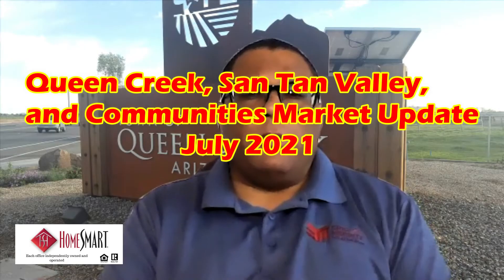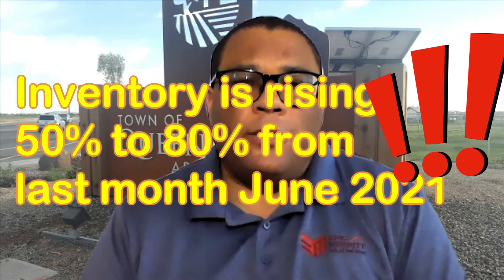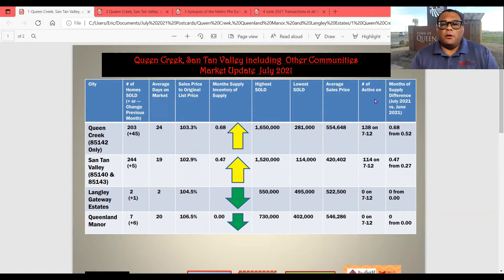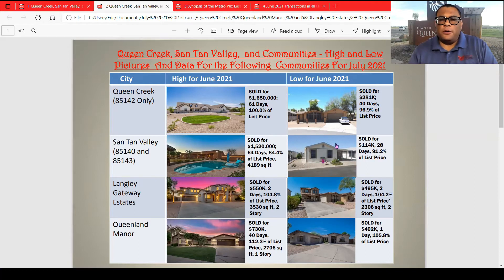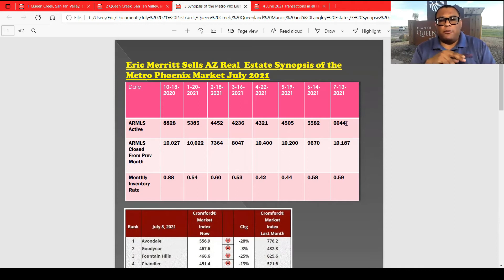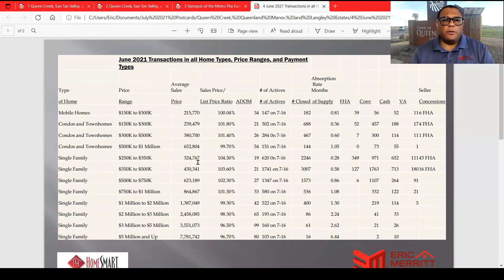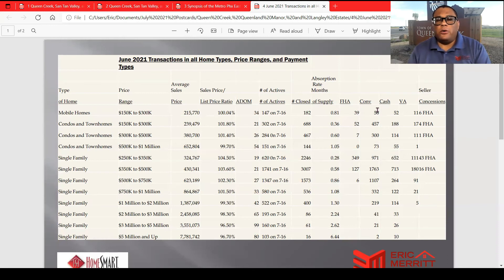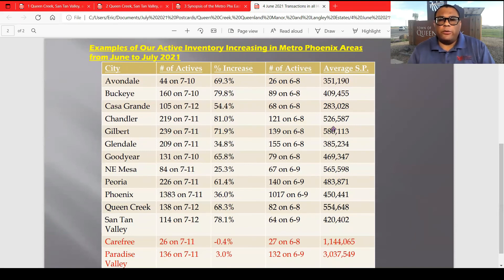Queen Creek, San Tan Valley, and Other Communities July 2021 7-21-2021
This is a market update video of Queen Creek, San Tan Valley,  and
Communities showing the results of # of Homes Sold, Days on Market, Absorption rate; Highs and Lows in both Cities and in two communities, The Synopsis of the Metro Phoenix Area showing # of Actives and Sold from Oct 2020 to July 2021; and Comparing East Valley Cities from last year June 2020 to June 2021.